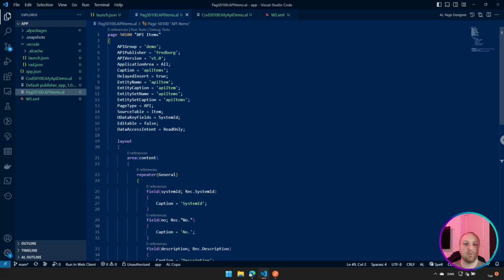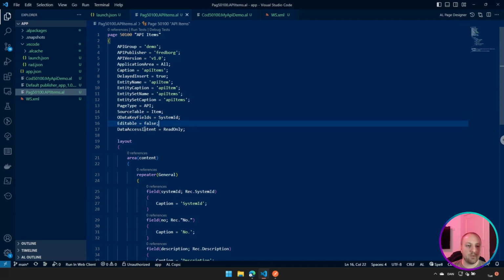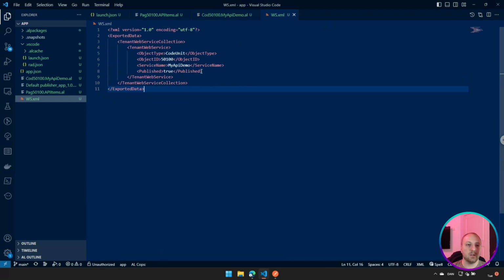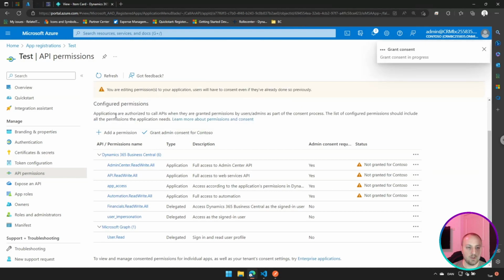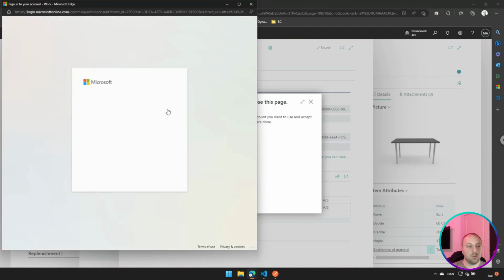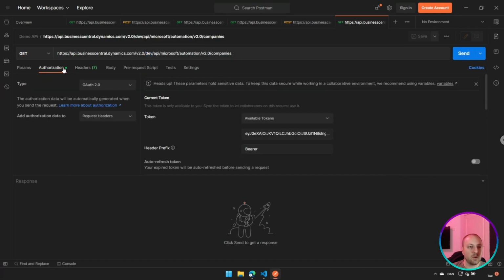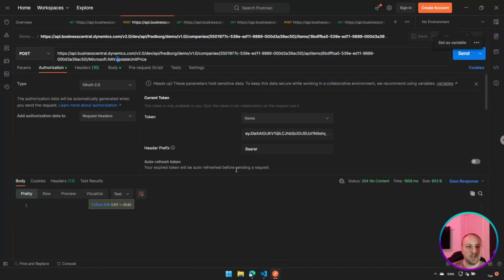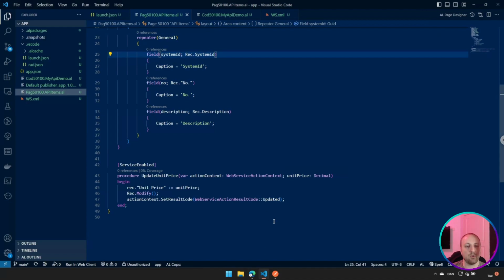Become a Business Central API Superhero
If you want to become a BC API Superhero well this is for you.